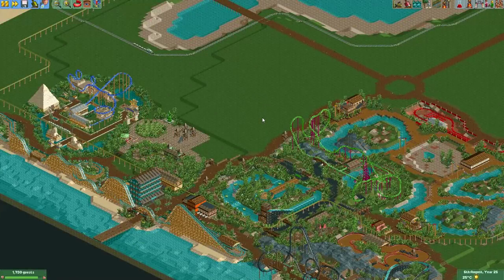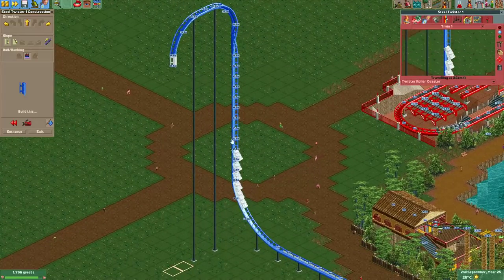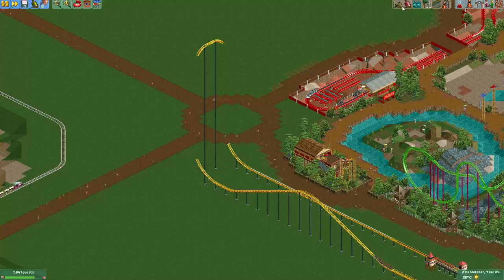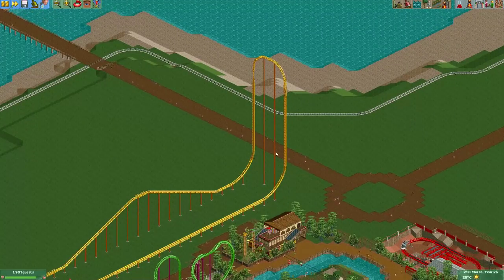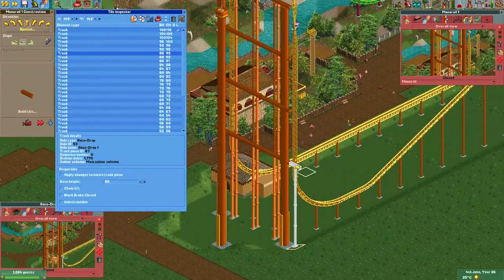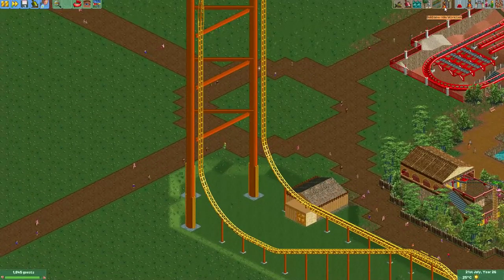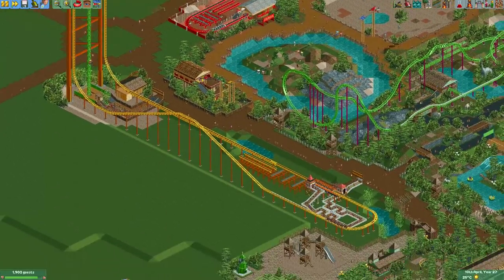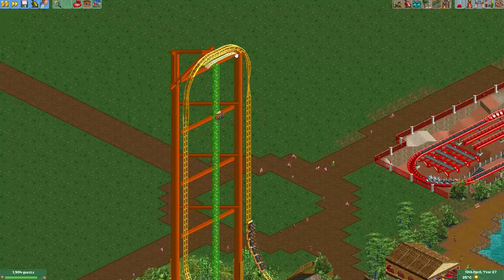Deurklink Megapark Episode 16: Accelerator Coaster!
Hey all, I decided to make an Intamin Accelerator in the park! It even has a little drop tower attached to the structure! I just need a name for both rides.. Preferable something jungle style.